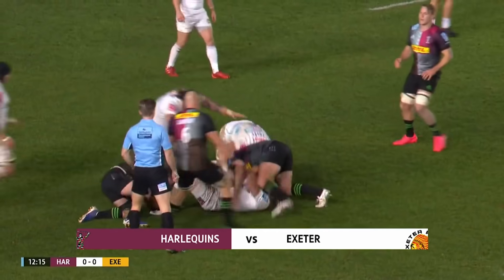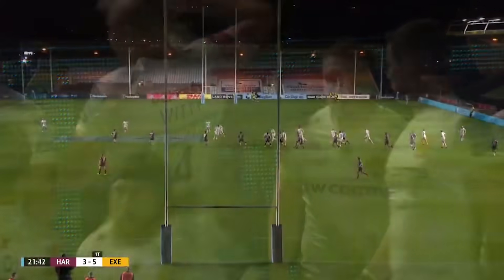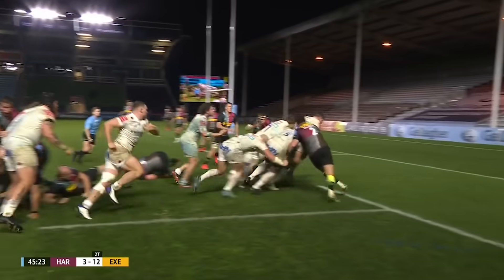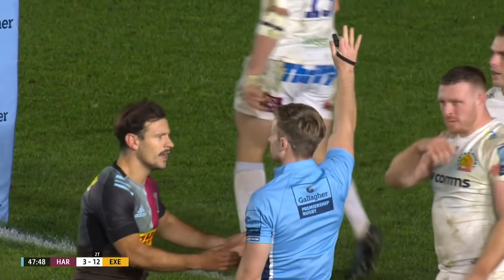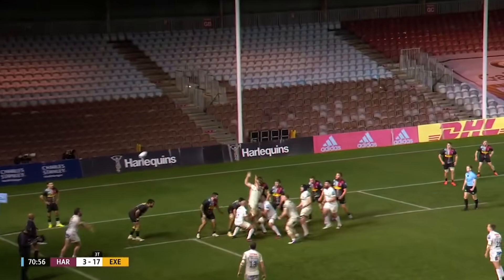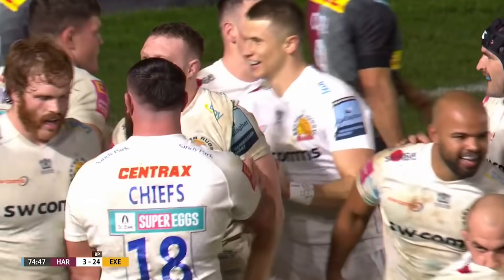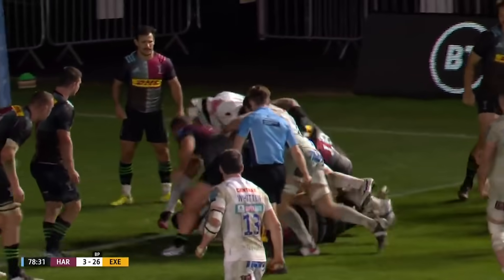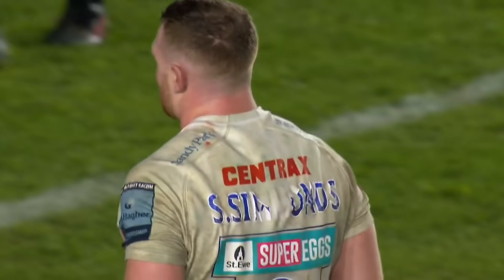Harlequins v Exeter Chiefs | Simmonds Scores a Hat-Trick! | Gallagher Premiership Rugby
Sam Simmonds scored a hat-trick in the first game back.